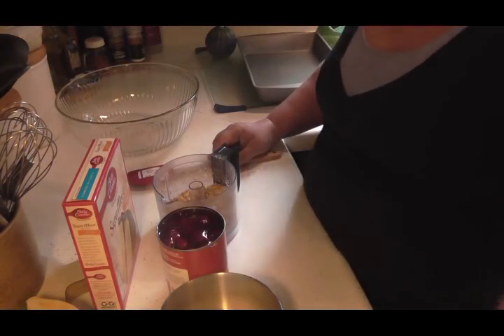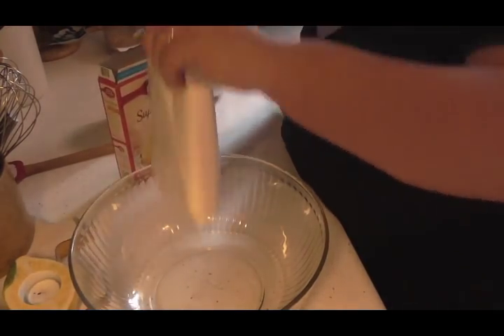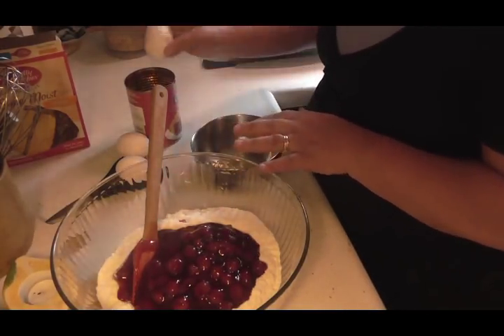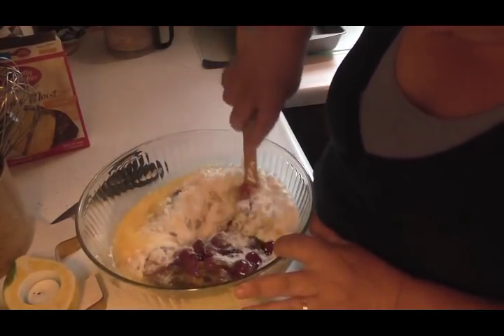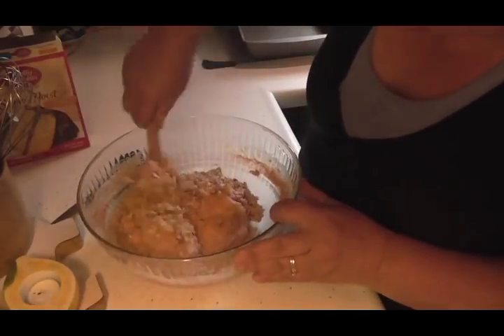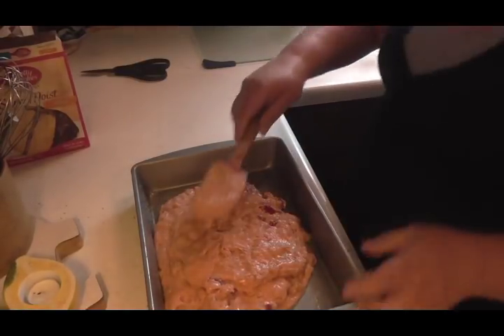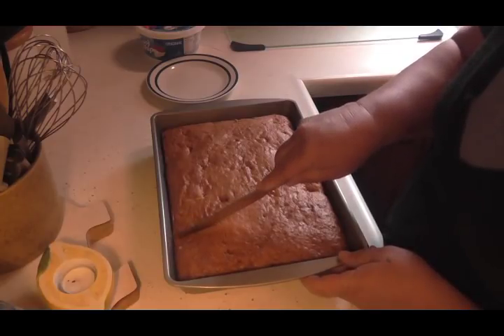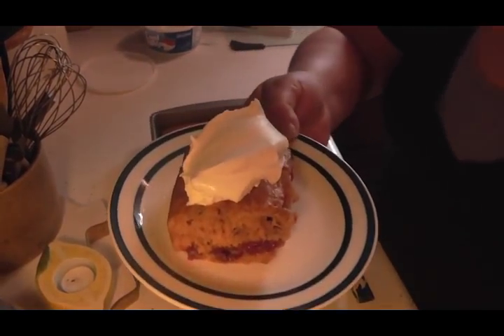Cherry Snack Cake